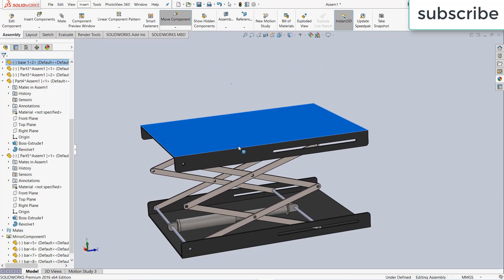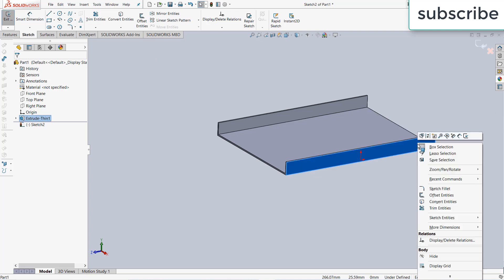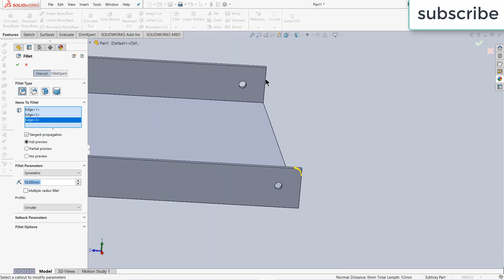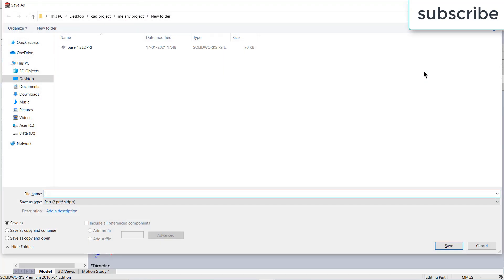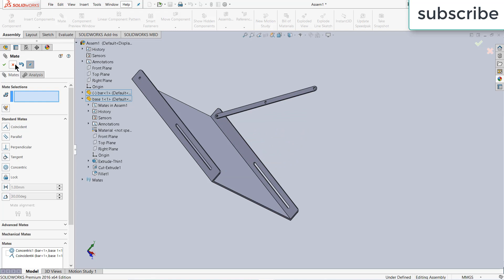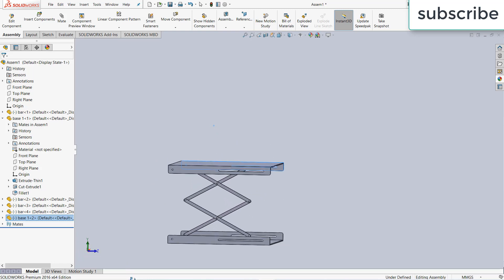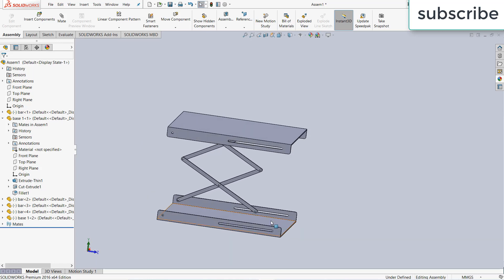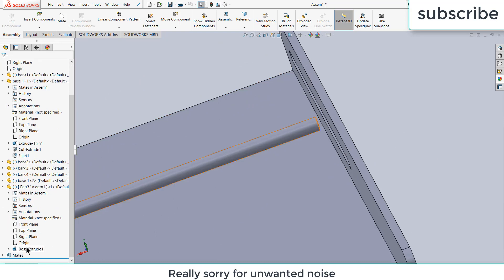Pneumatic /Hydraulic scissor lift mechanism in solidworks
In this video, you will learn how to make pneumatic /Hydraulic scissor lift mechanism in Solidworks. Here I have made everything from scratch so if you are a beginner this video is going to be very useful. This Solidworks project is very useful for mechanical engineers

The reason i have create separate channel is that people don't like mix things so if anybody interested some certain things they can enjoy whatever they want to learn